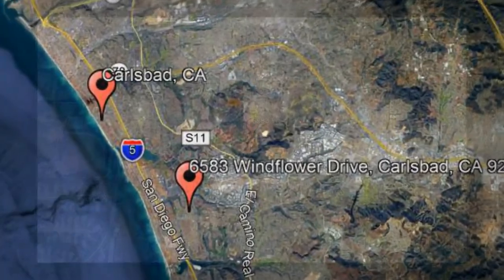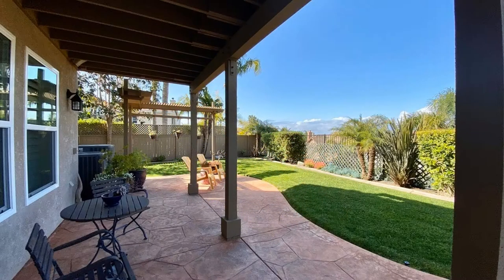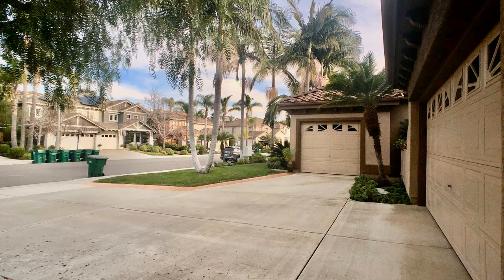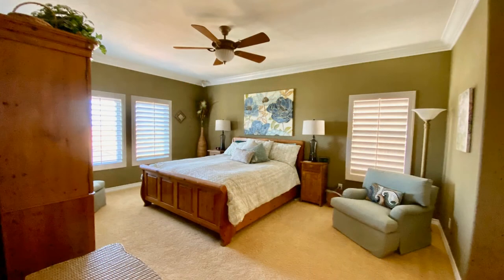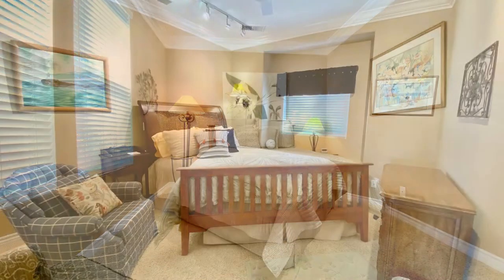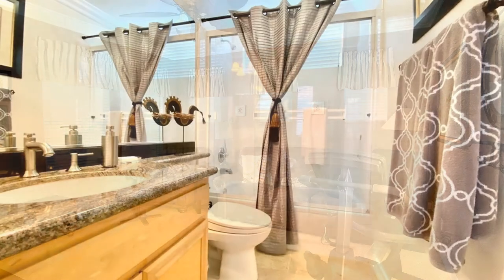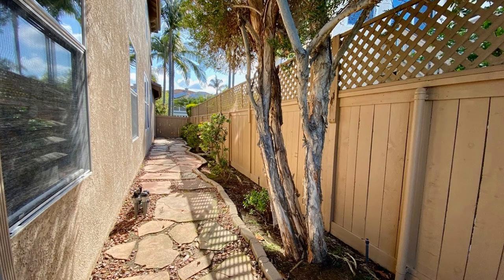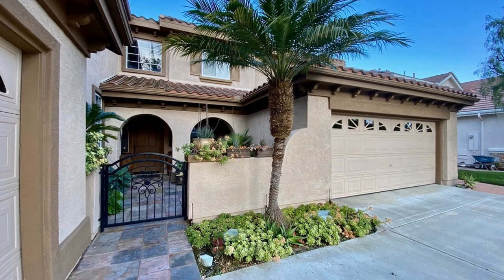Homes for Rent in Carlsbad 5BR/3BA by Property Managers in Carlsbad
One of our HousesForRentInCarlsbad is a beautiful 5-bedroom retreat that offers a perfect place to enjoy with family and friends. A large patio off the kitchen and family room provides the ideal space for family barbecues, set within a beautiful landscaped back yard. The outdoor features include a fenced yard, a natural gas barbecue grill, and a water fountain. When you arrive at the home, you will note the lush landscaping in the front yard and a beautiful courtyard with an arched opening. The main level includes a gourmet kitchen with an eat-in nook, a large walk-in pantry, a laundry room with a washer and dryer, a formal dining room, a family room with a gas log fireplace, and a formal living room. There’s also a guest bedroom as well as a full bath on the main level. On the second level, there is a large master bedroom with a full bathroom with dual vanity sinks, a private commode, a shower, a separate soaking tub, and a large walk-in closet. The second floor also includes three guest bedrooms and a full bathroom off the hallway. There is a large office space with a balcony that offers great views of the ocean in the distance. The home has a brand-new central air-conditioning and heating system. Whatever time of year, you will enjoy spectacular views, the convenience to recreational activities, and a comfortable feeling of luxury. While living at this beautiful home, you can take a short walk over to Poinsettia Community Park and enjoy tennis, pickleball, or many other sports. A thirty-minute drive from San Diego, Carlsbad is a fabulous beach community with many great restaurants, shops, and Legoland. This gem is truly a must-see!

McLain Properties
2715 Carlsbad Blvd, Carlsbad, CA 92008, United States

This custom video tour of one of our houses for rent in Carlsbad is a service of McLain Properties the leader in Carlsbad property management. Tenants can apply to rent, pay their rent, and even take a video tour of our available homes online!

For information on how to apply to rent one of our homes, view a sample lease, download a rental +application, and pay application fees online go

If you are a landlord looking for a Carlsbad property manager, or you would like information about our leasing and Carlsbad property management service, go

Your reviews help keep our business thriving. Please take a moment and share your experience